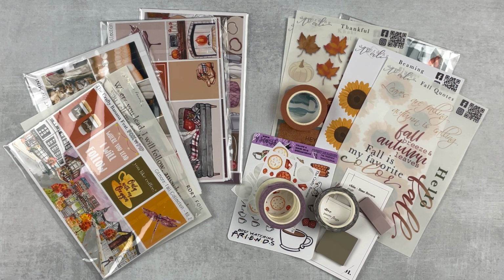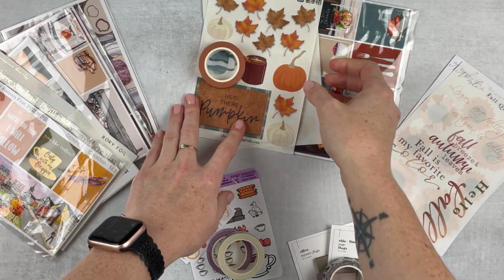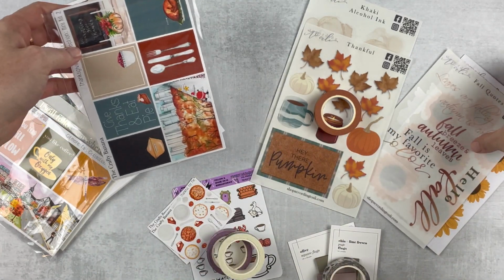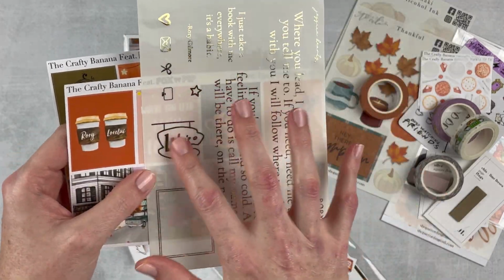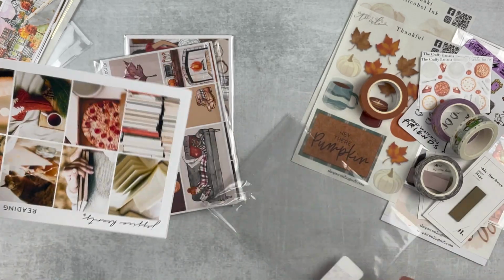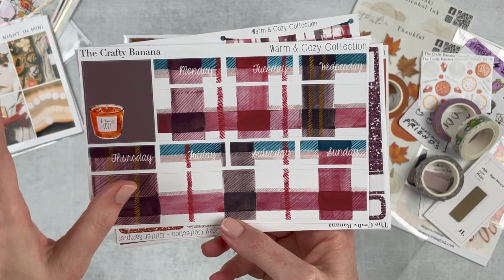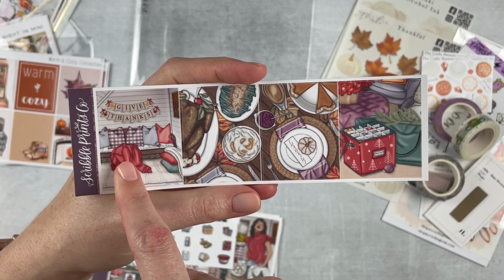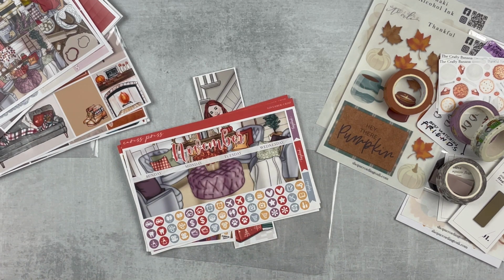NOVEMBER KIT LINE-UP | all the kits and decorative stickers i'll need for the month in two planners!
⇢ in this video, i share all the kits and stickers i plan on using in november 2021 in both my A5 plum paper vertical priorities planner and my 7x9 undated sadie's stickers memory planner.

jessica hearts | save 15% on your first order with this

🙋🏻‍♀️ ABOUT ME: i'm a 30-something gal born and raised in west texas. i'm a teacher & instructional tech coach for my day job, but i enjoy planning and sharing my life with y'all on the side!

✼ everyday planner + content & future planning | 2021-22 plum paper vertical priorities A5 planner
✼ memory planner | undated sadie's stickers 7x9 planner

🎼 music for intro through canva pro individual license.